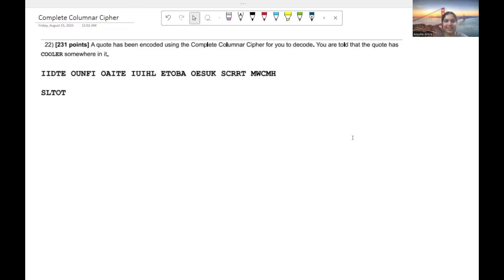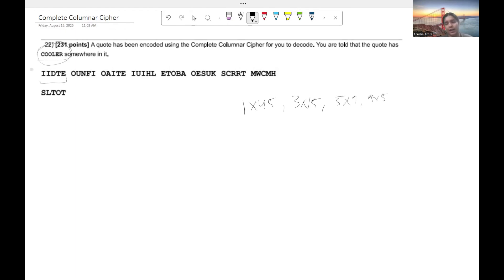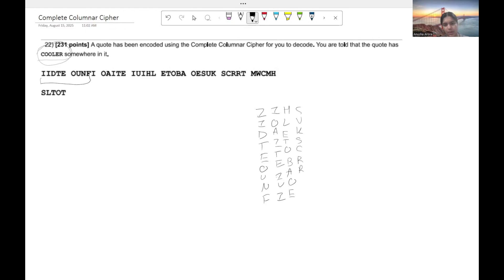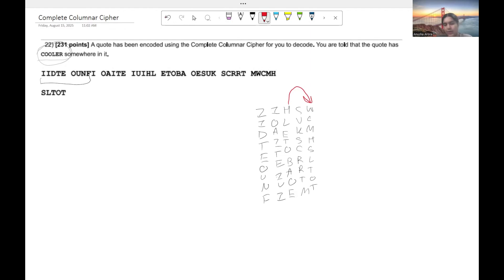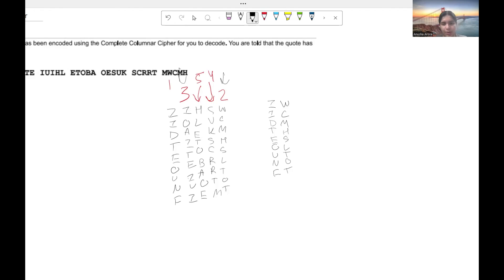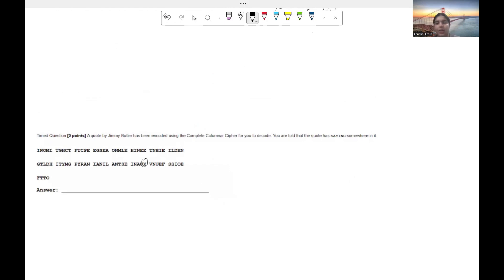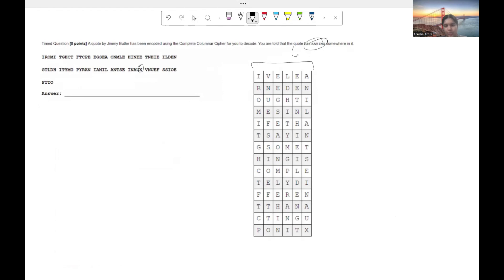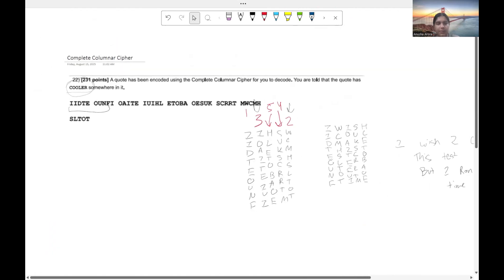Complete Columnar Cipher - Codebusters - Science Olympiad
In this video, I explain everything you need to know about the columnar transposition cipher for the Codebusters event in Science Olympiad. From the basics to solving encrypted messages step-by-step, this guide will help you master this cipher type quickly and confidently. Perfect for beginners and competitors alike!